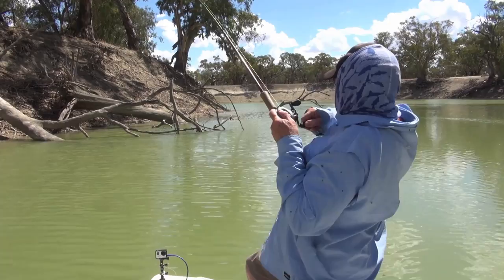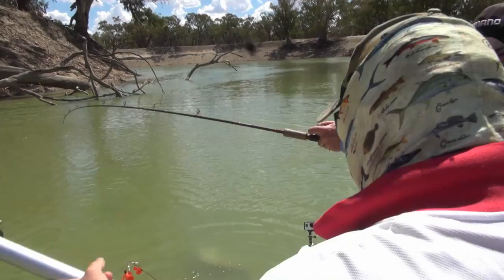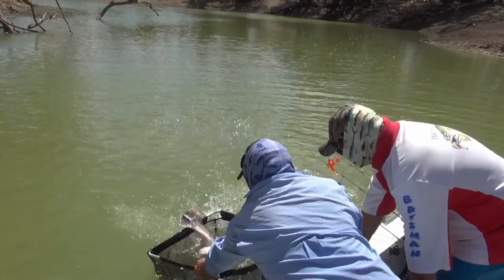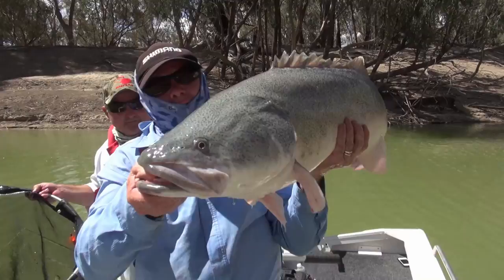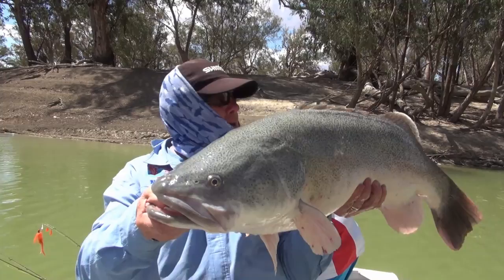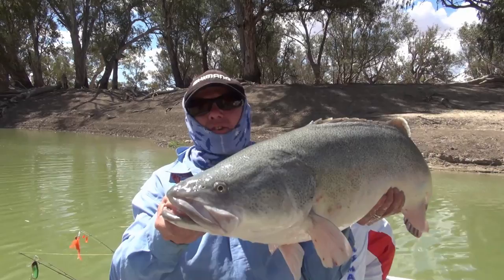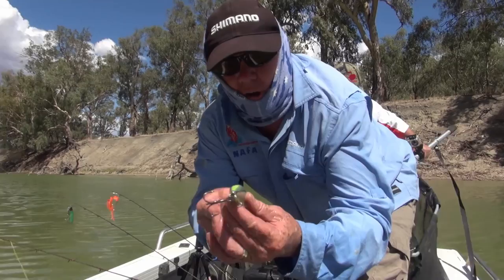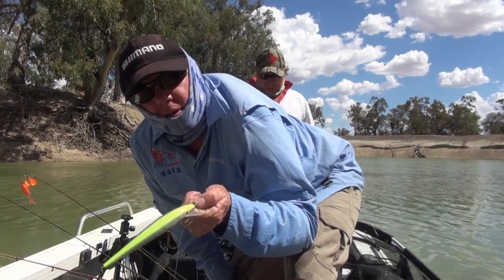NeedleNose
Amazing footage of Rod Mackenzie catching a large Murray Cod on the new Killalure Needlenose .